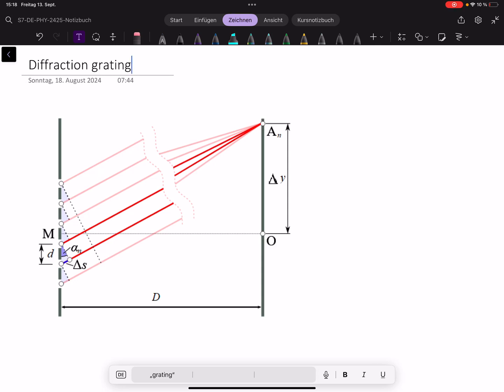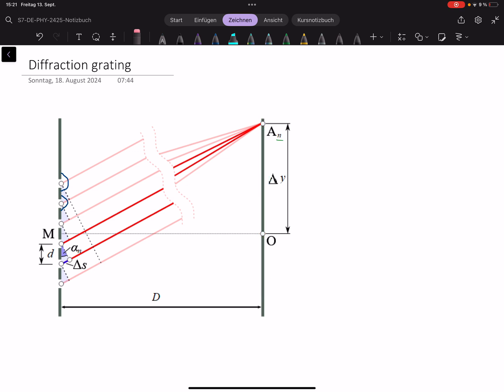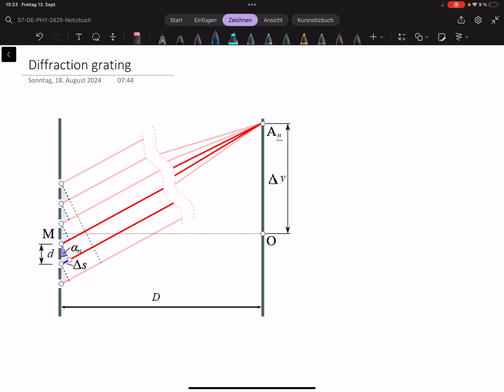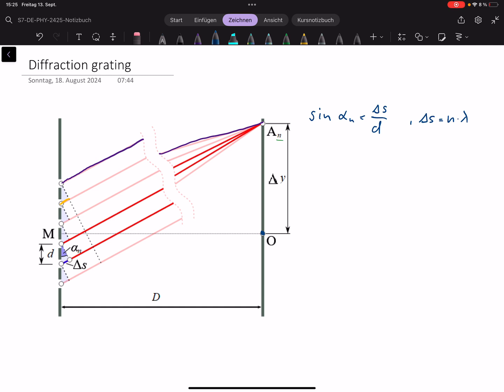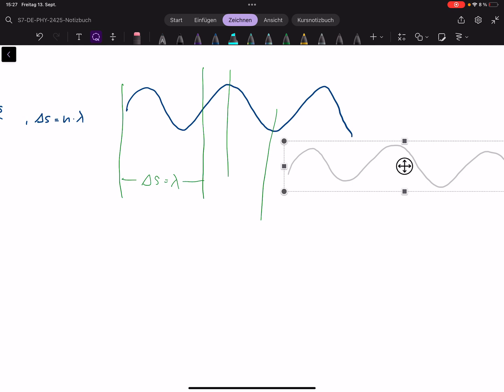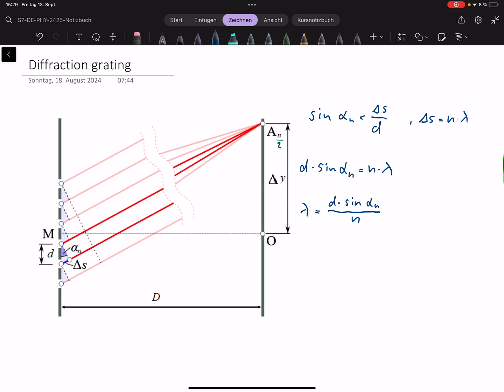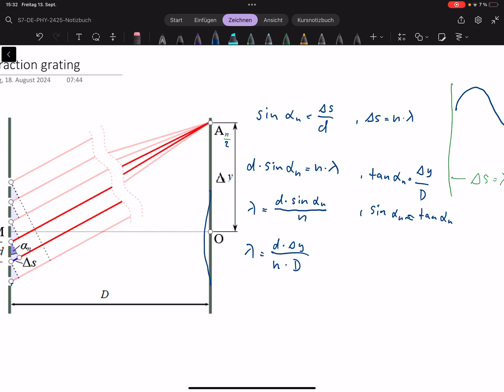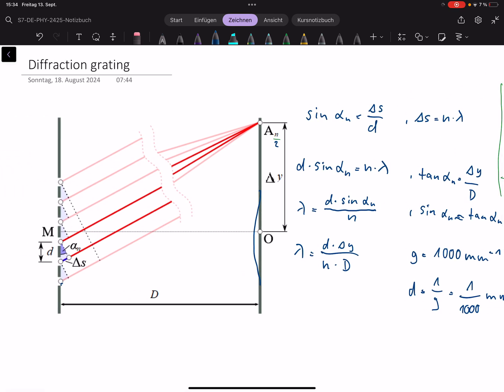S7PHYEN 1 Diffraction grating